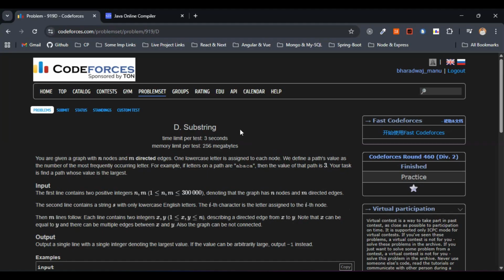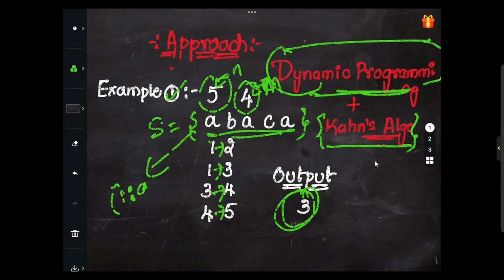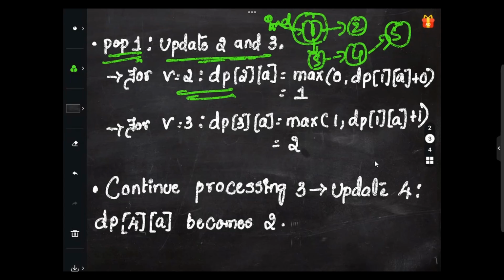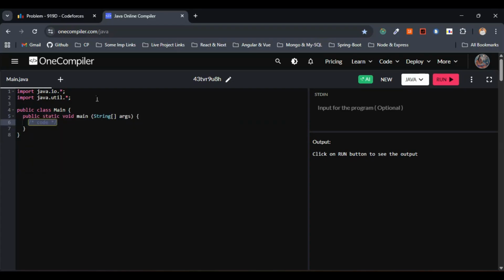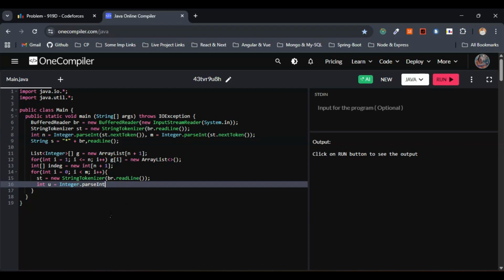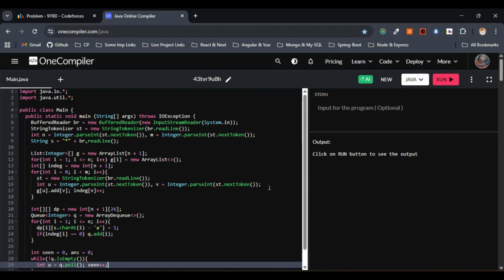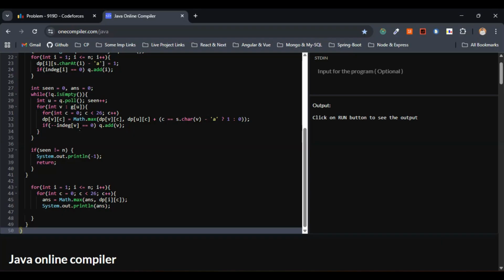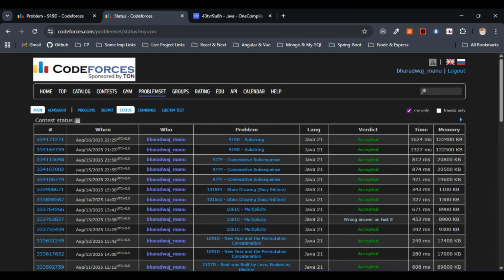75. Codeforces Round 460 (Div. 2) D. Substring : JAVA